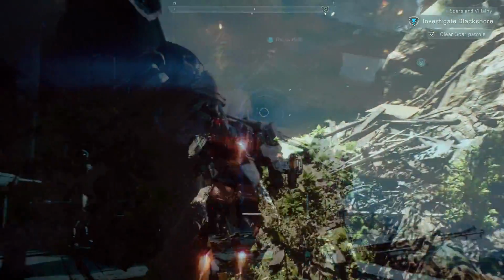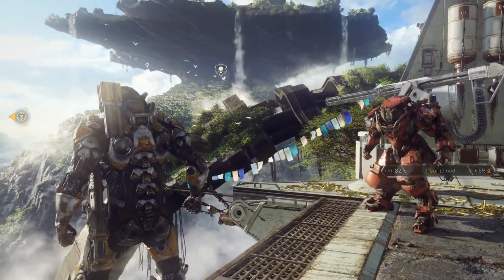Anthem | Map Details After the AMAAAA Stream (2018)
Have you been curious about Anthem's map since we first saw it on the# AMAAAA live stream? Here we discuss the potential map size, the world of Anthem, and the map icons shown during the gameplay.

How far can we travel across the known map? What can we compare this map too? Press play to find out more.